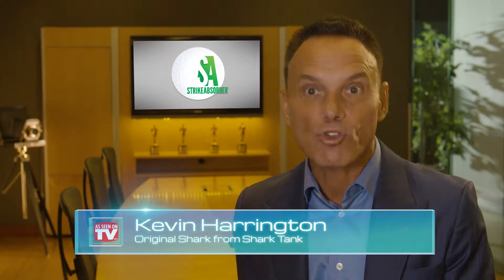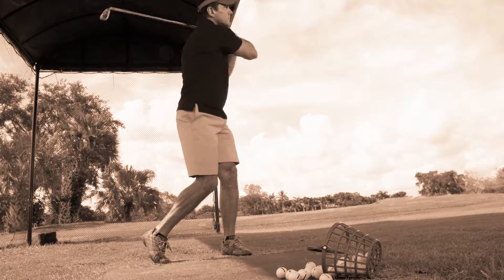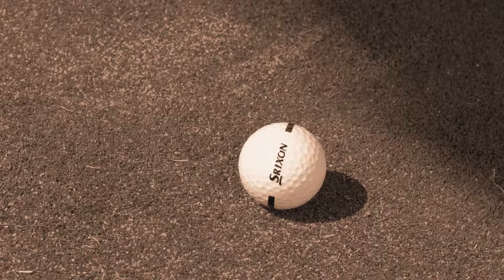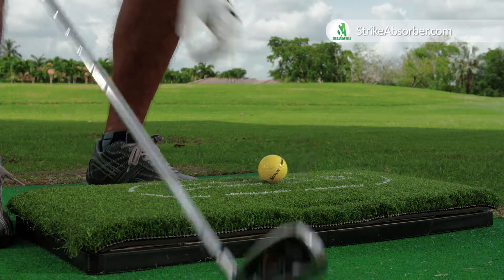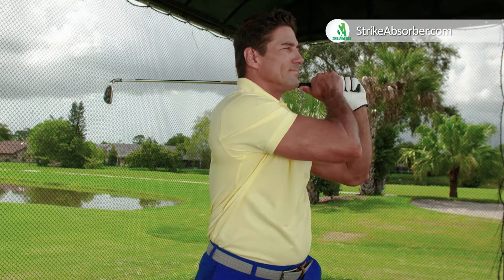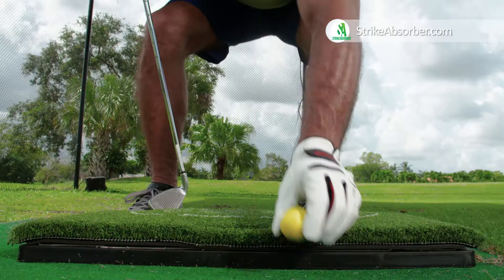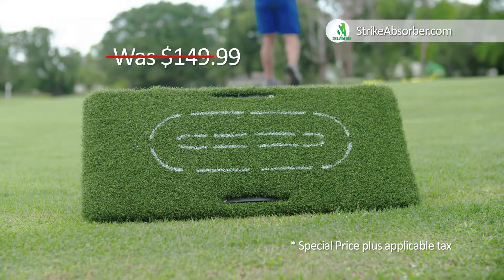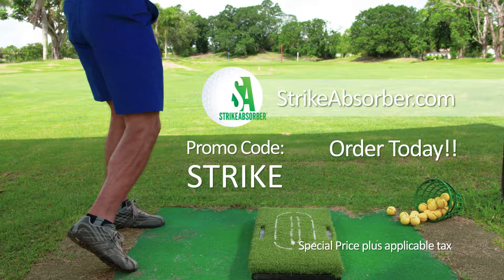StrikeAbsorber Commercial- The Ultimate Practice Mat for Golf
Standard practice mats are hard, unforgiving, and give golfers poor shot feedback when they are practicing. The StrikeAbsorber mat absorbs impact to give better feedback and prevent injury.